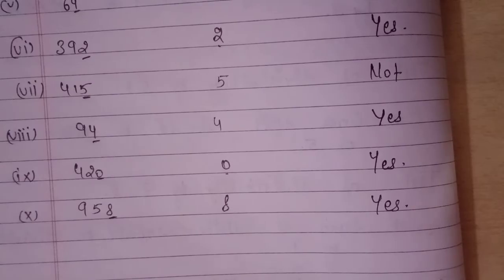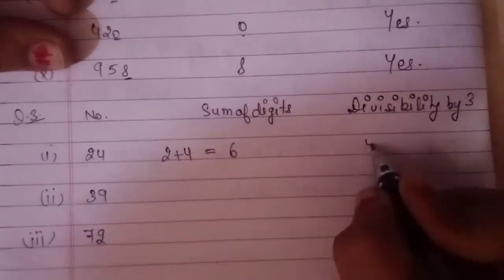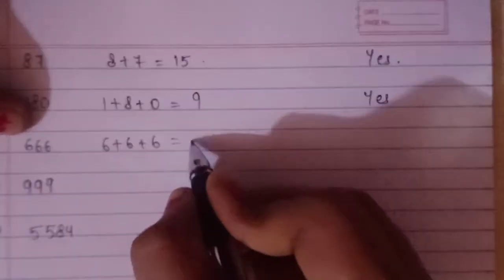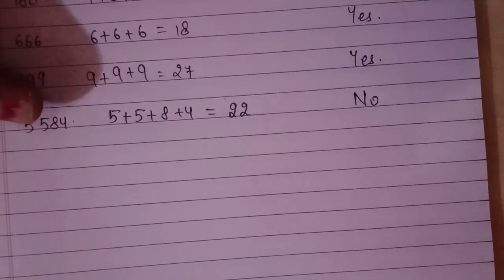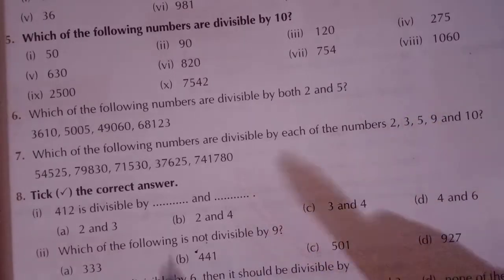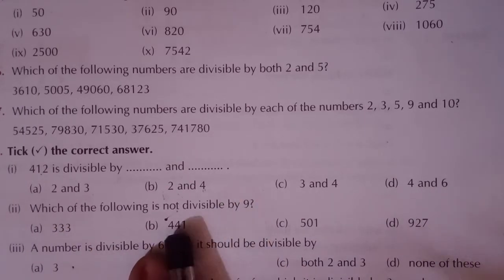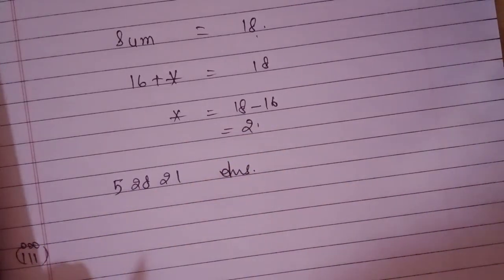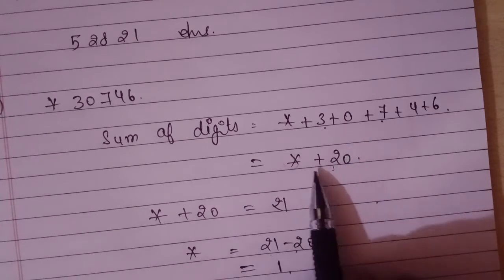Maths Ex 5b